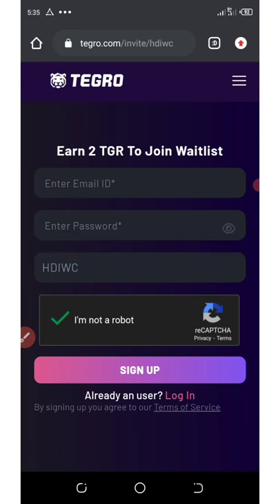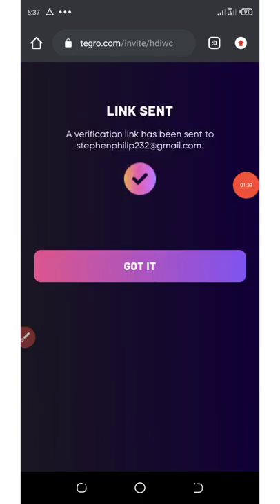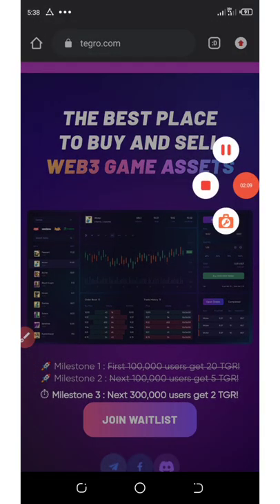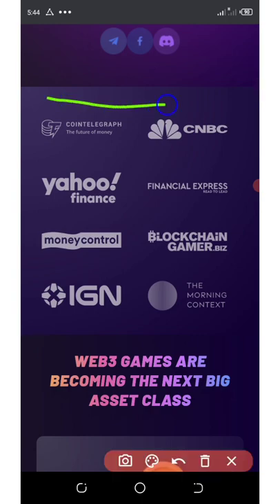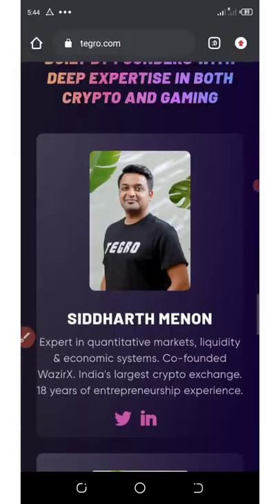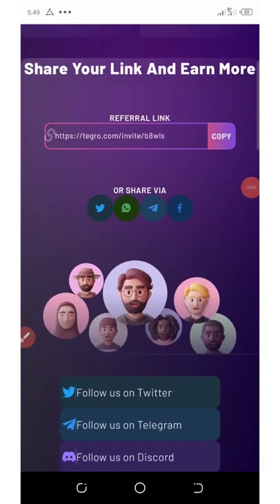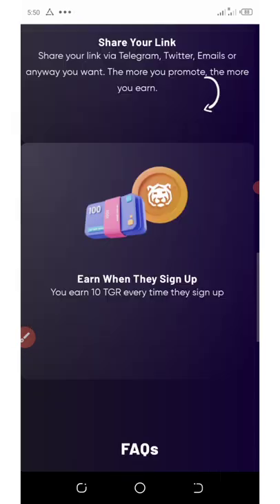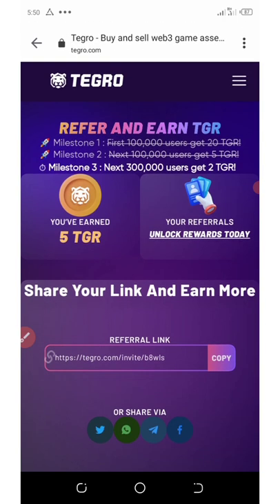Tegro Airdrop || Claim Free 40 TGR Tokens Worth $40 || Hurry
Earn Unlimited Tegro Tokens worth $$$$ join this moving train now and dont miss out!!💪💪🤑🤑🤑🤑💷💷💷

If you are a pro then use this link:

Contract Address:
Network:
Token Name:
Symbol:
Decimal:

ABOUT ME:👇👇
My name is Stephen Philip,
On this channel, I will guide and show you how to make
money online for free which includes cryptocurrency.
To see and get updates about the latest earning sites and
apps,